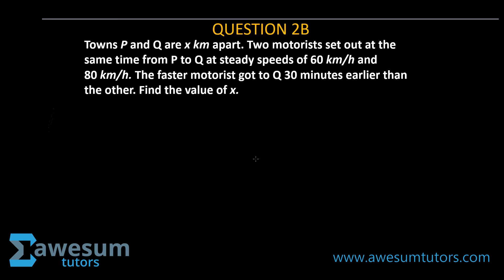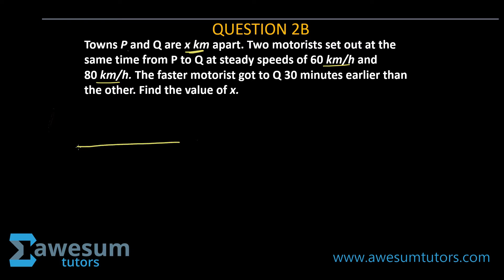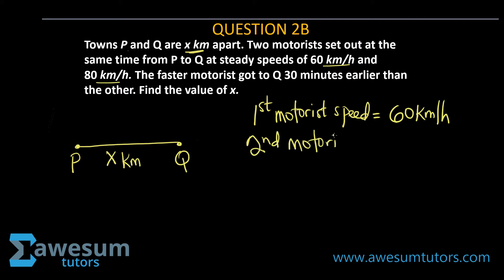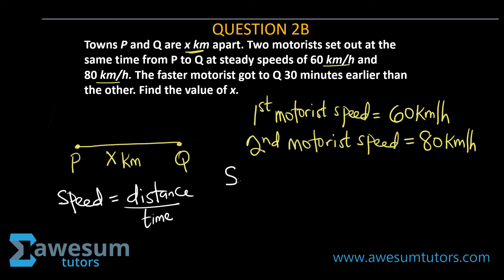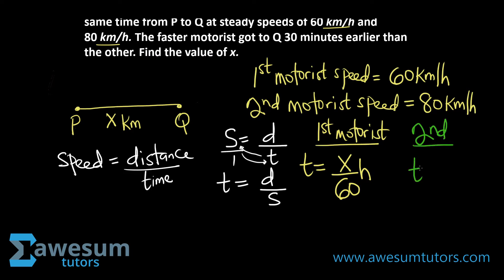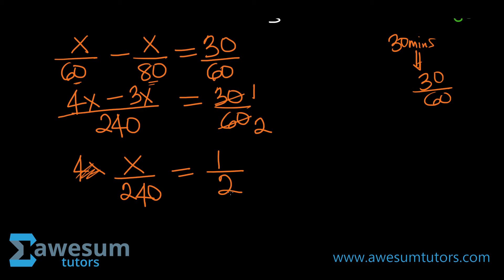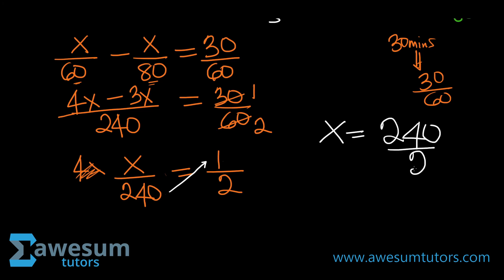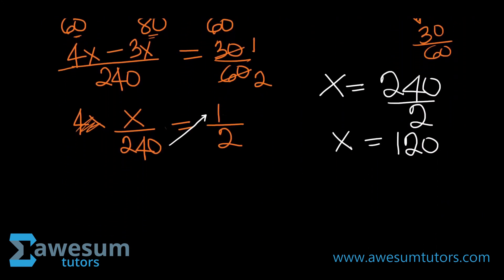WASSCE 2010 MATHS PAST QUESTIONS | THEORY | QUESTION 2B | AWESUM TUTORS.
WASSCE MAY/JUNE 2010 GENERAL MATHS PAST QUESTIONS - QUESTION 2B EXPLAINED IN DETAIL

09:27: ‘240 divided by 2 is 120’ not ‘x divided by 2 is 120’